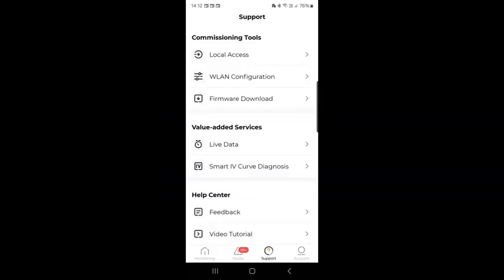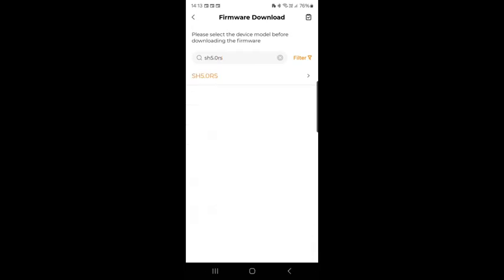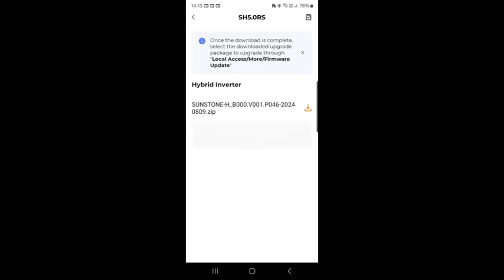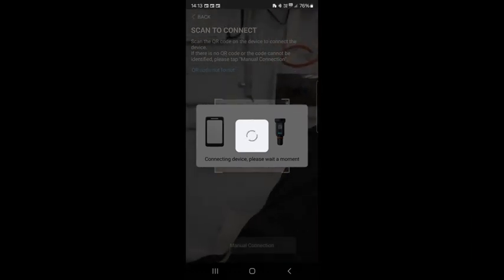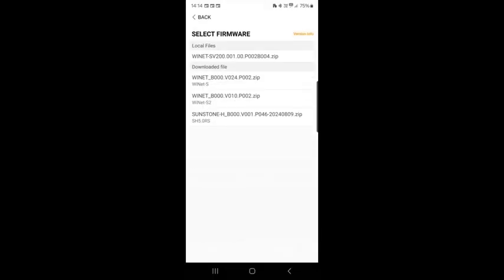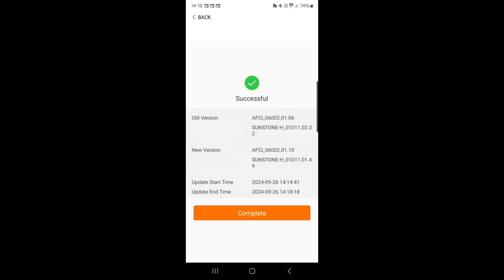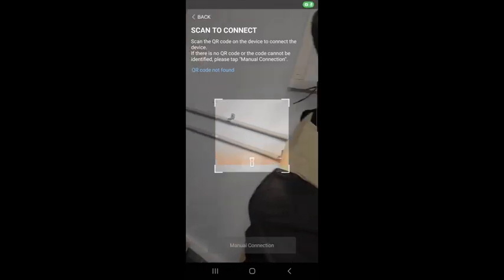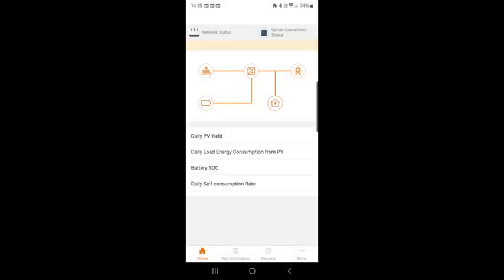Update Firmware via Local Access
Updating Sungrow firmware via local access if internet is not available